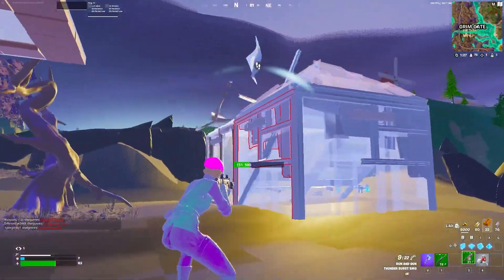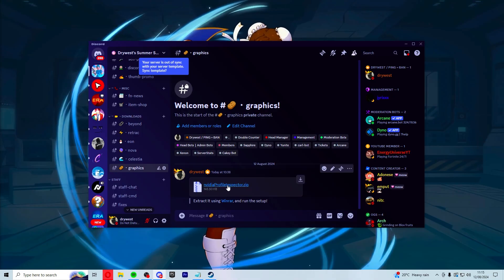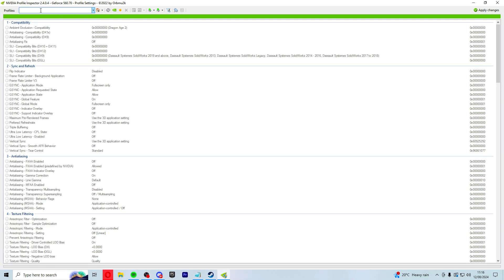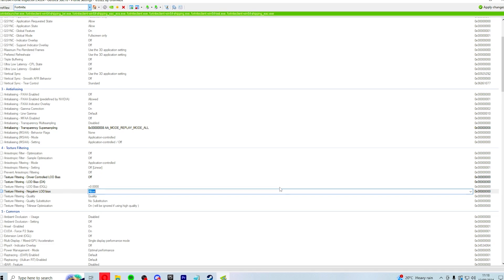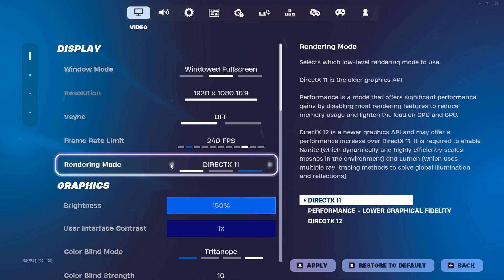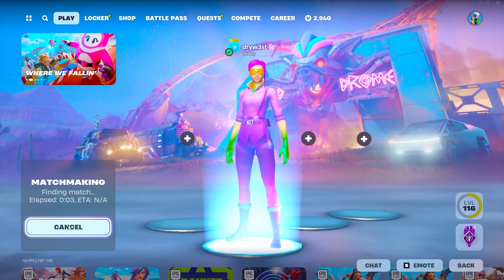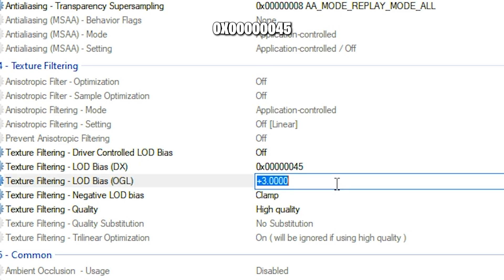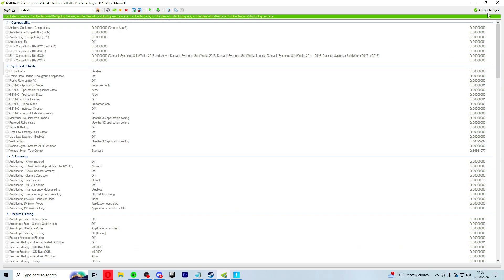HOW TO GET POTATO GRAPHICS IN FORTNITE! (NEW + Updated)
Today I will show you how to download Nvidia Profile Inspector to receive potato graphics in fortnite! This is a tutorial on how to BOOST your FPS + lower your input delay by using these tricks which will help you!

Use code "WWESTY" in the item shop! ❤️

Number- 0x00000045
Tutorial credits: @FeverFN, Thank you for the idea!
Like 👍🏻 & Comment 💬 what you wanna see next 🔥

Music Credits - Lakey Inspired, NCS Music Credited

Video tags -
Fortnite,FPS Boost,graphic settings,potato graphics,chapter 5,fortnite og,fortnite fps,fortnite tweaks,Fortnite tweaks for low end PC,Potato graphics tutorial,fortnite potato graphics,How to get potato graphics fortnite,Performance Mode Consolde,fortnite performance settings pc,bubble wrap builds fortnite,How to get custom fortnite skins,How to download galaxy swapper,fortnite tweaking utility,How to boost your fps,NVIDIA fortnite,fortnite reload